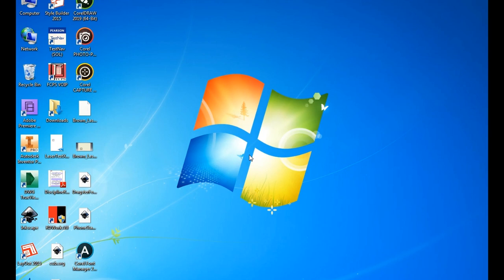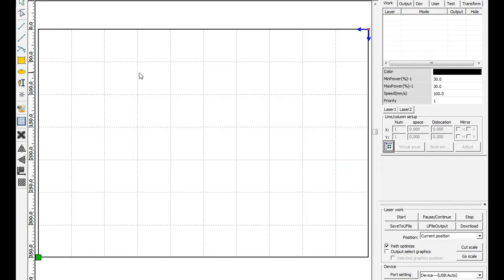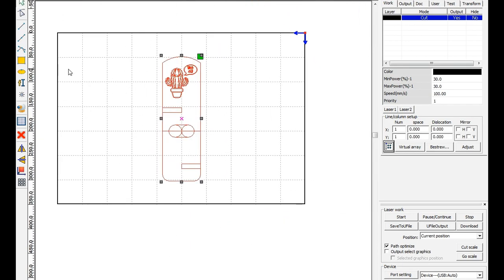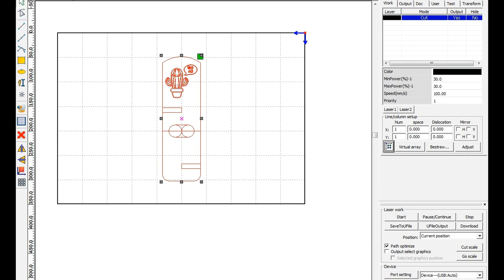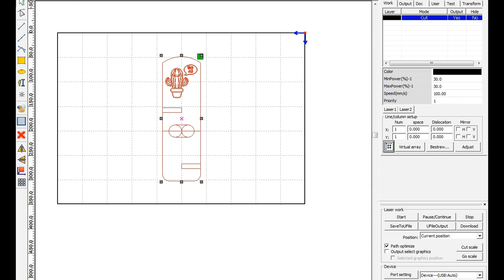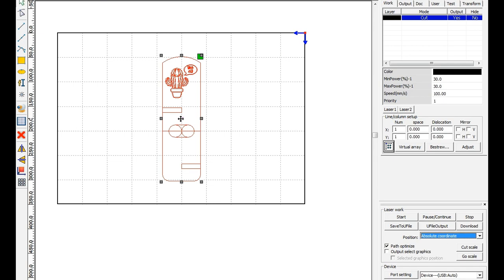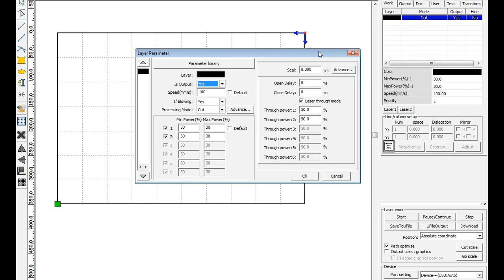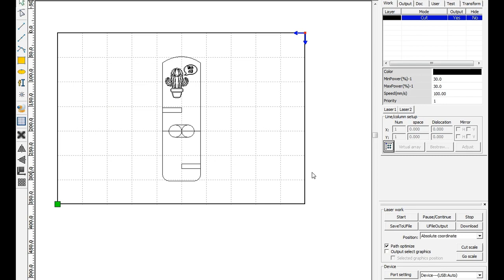Boss Laser and Engraver